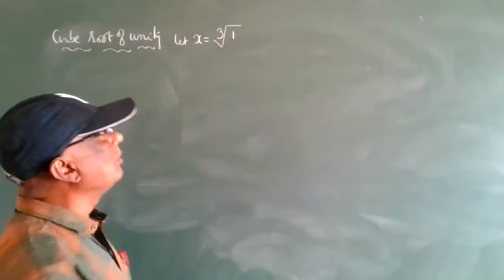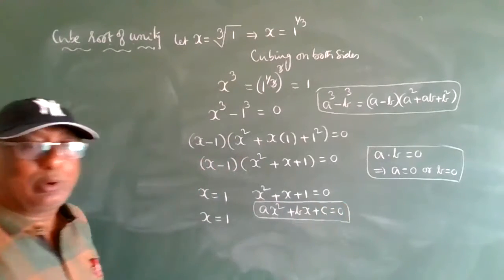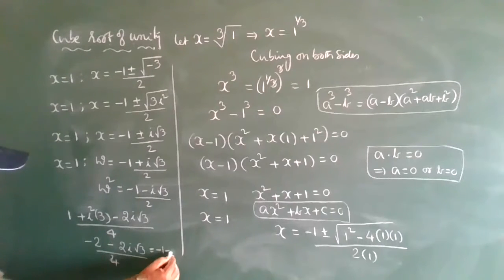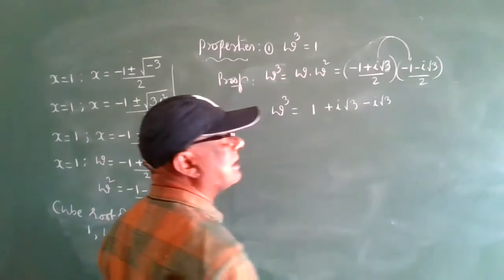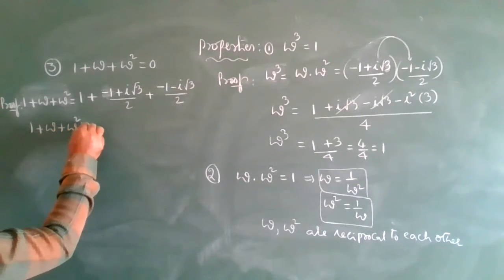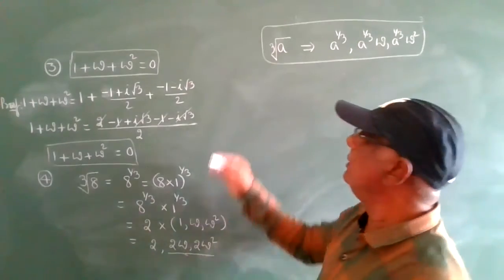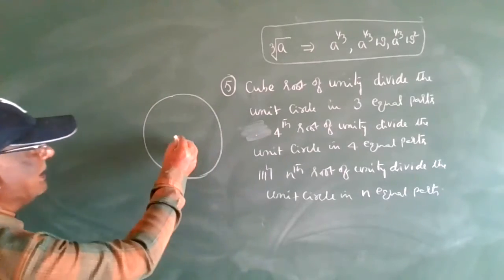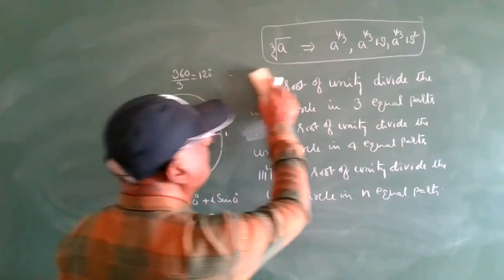complex numbers-objective-p5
Objective-complex-p5